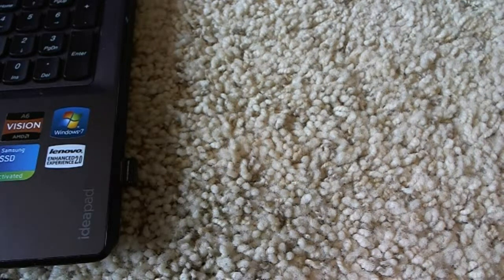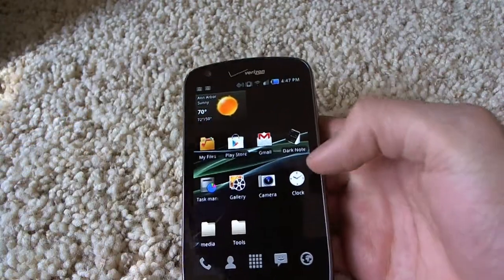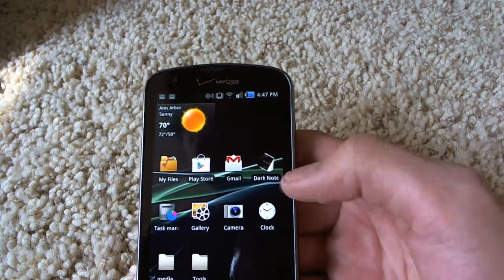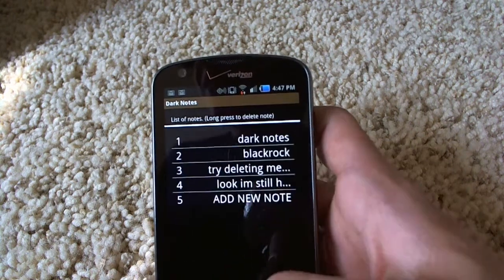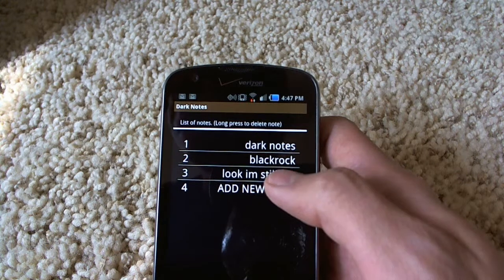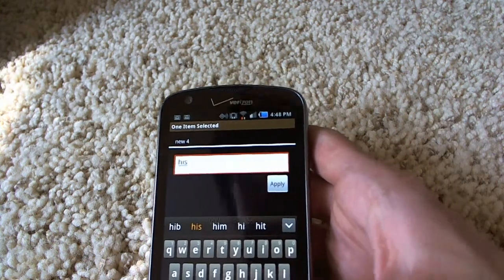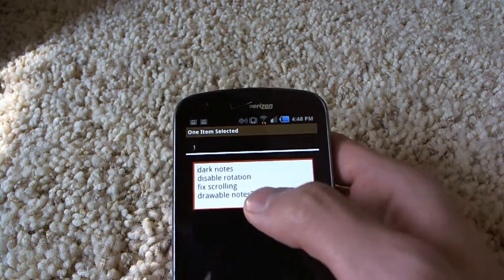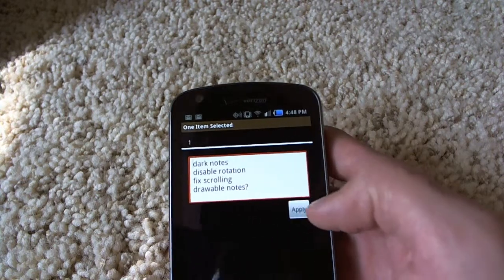My First App + My First Smartphone!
I bought the Charge used on Swappa. I was picking between the Charge and the HTC Thunderbolt. I went with the charge because it's sleeker, has a bigger battery, and carries a pretty OLED display. On the other hand, the Thunderbolt has an official update to ICS (4.0).

The OLED is a mixed bag. The color balance is definitely off. Apparently the organic polymers in the display degrade much more quickly than in an LCD. Also, the promise of battery-saving blacks is a bit overstated when the whole web has white backgrounds. I themed my app with a black background to help the OLEDs out. =P

Finally, the default touchwiz launcher was terribly laggy! I use launcherpro right now. =)